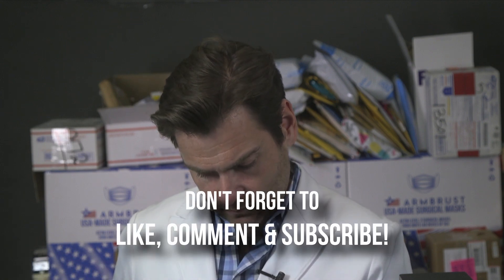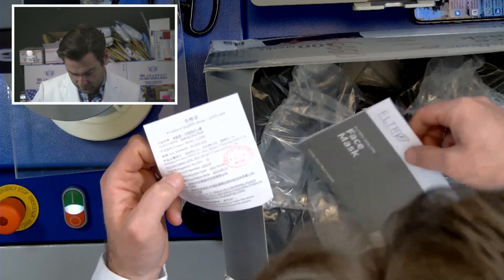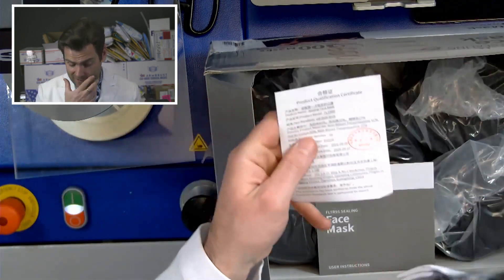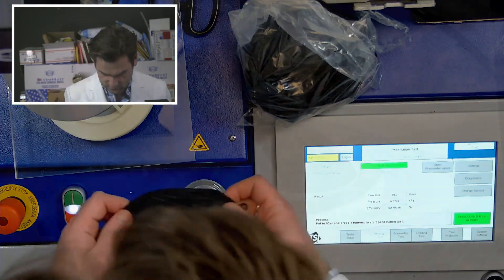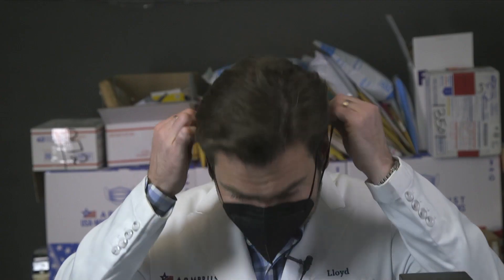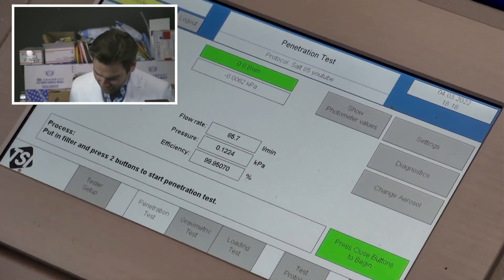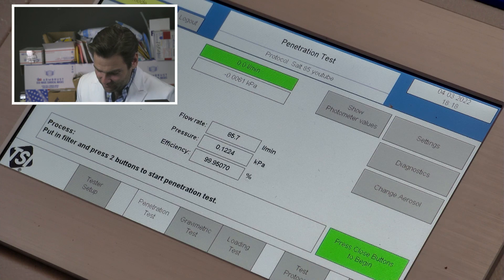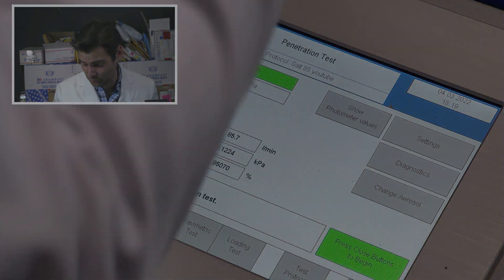Simply blow on the ear loops... - FLTR95 Sealing Face Mask Review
FLTR95 Sealing Face Mask manufactured in China by Shenzen Zongxiang Medical Technology

Lloyd Armbrust
13501 Immanuel Rd